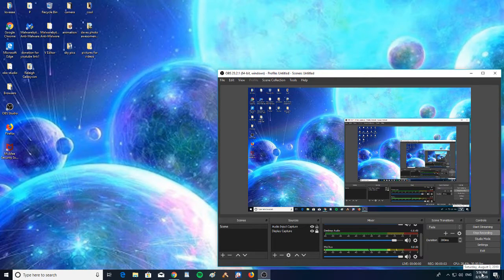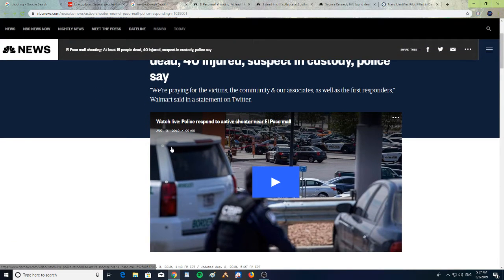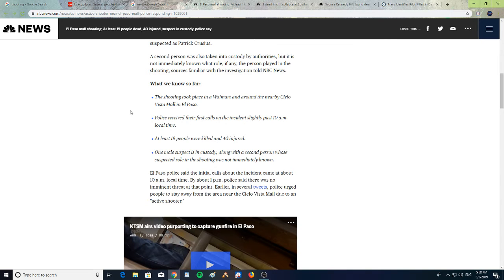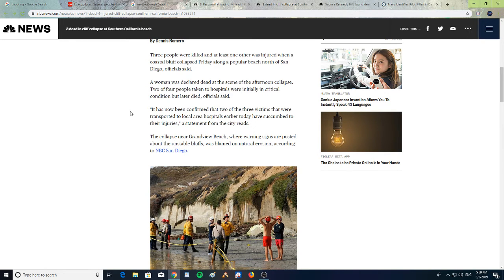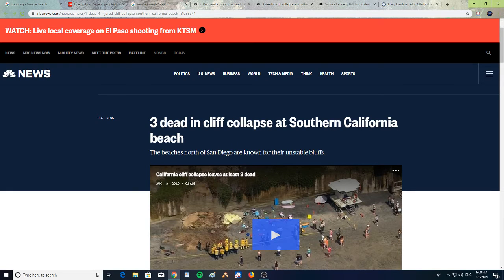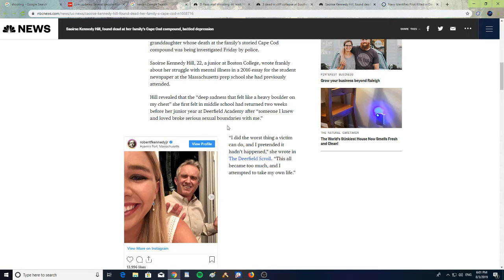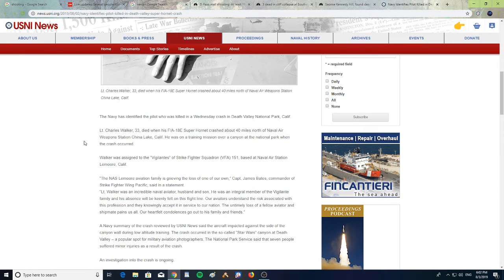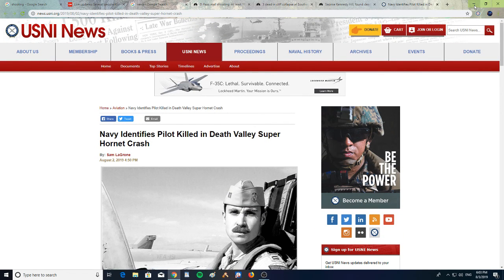Shooting in El Paso and other news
Several people are dead after a shooting in El Paso, Texas. At least 19 people dead, 40 injured, suspect in custody. 3 dead in cliff collapse at Southern California beach. Saoirse Kennedy Hill, found dead at her family's Cape Cod compound, battled depression. Navy Identifies Pilot Killed in Death Valley Super Hornet Crash.